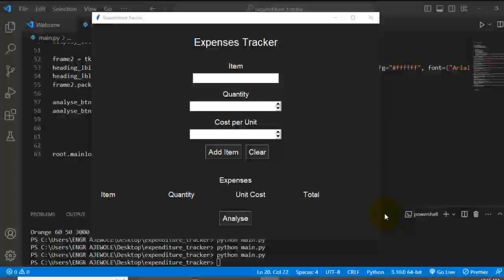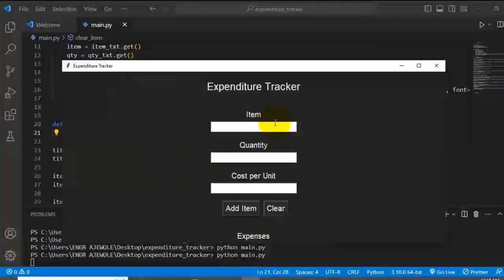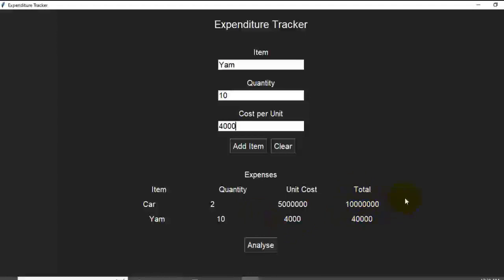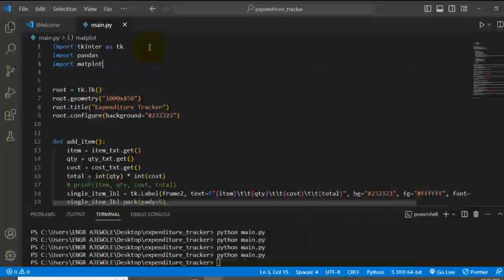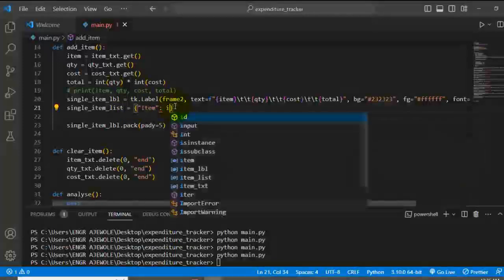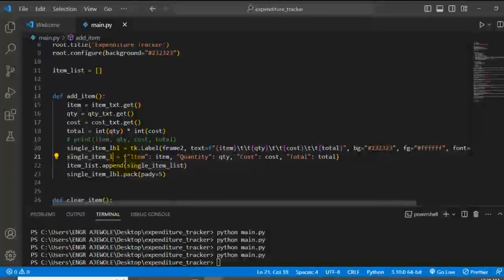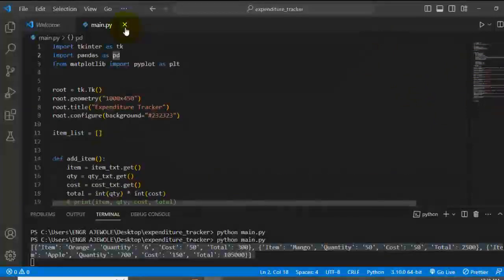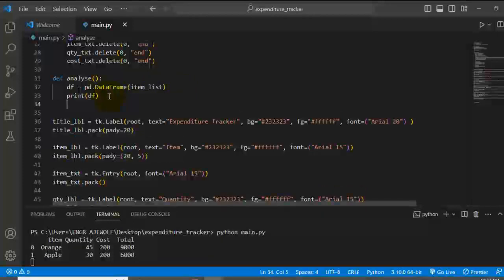Part 7 - Expenditure Tracker App Development with Python Tkinter, Pandas, Matplotlib and Scipy.